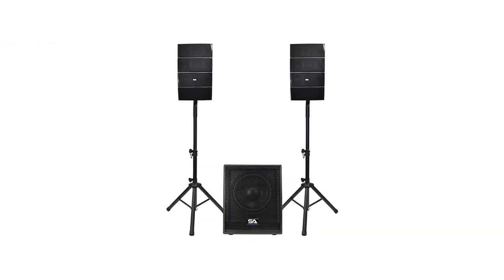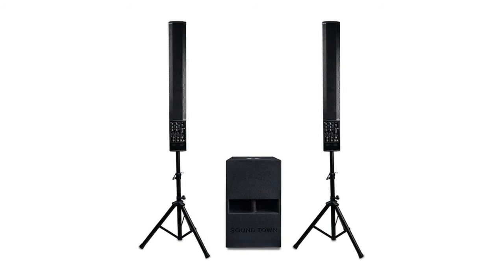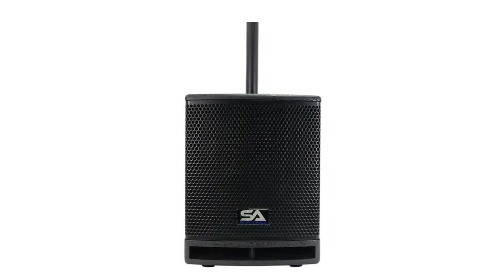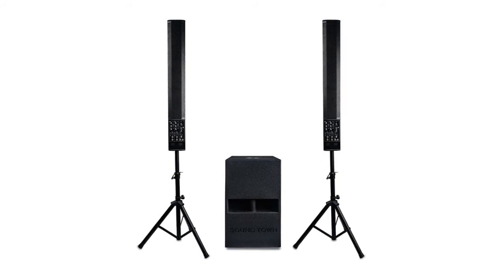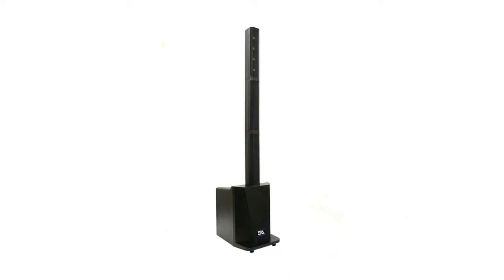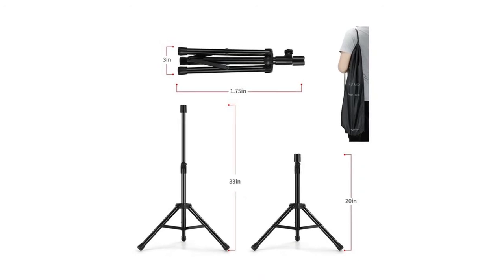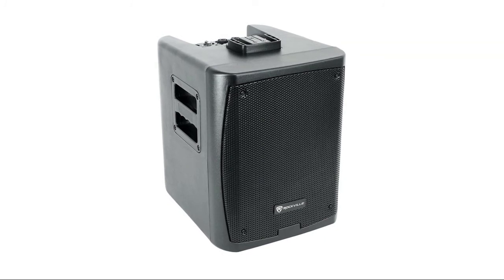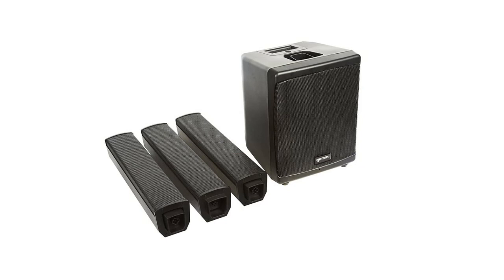Column PA - Best Column PA in 2022 [Top 10]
The Best Column PA are very easy to handle and set-up. Super light and look good. The only issue I've had with them is when chaining two of them together. The output of one speaker would completely overwhelm the input of the other.

Here Are The Top 10 Best Column PA